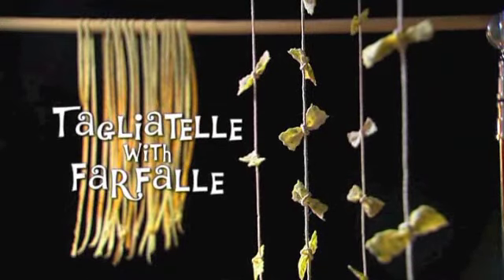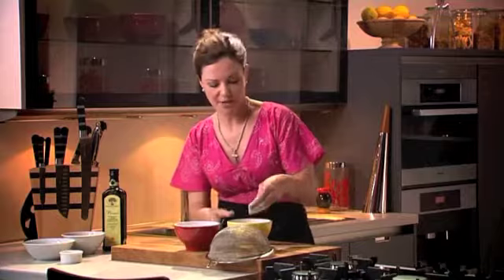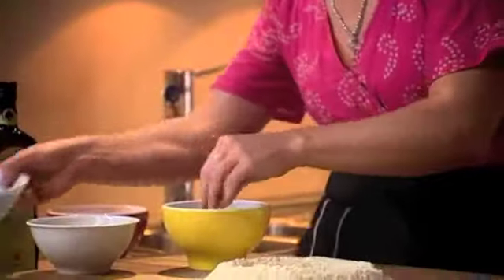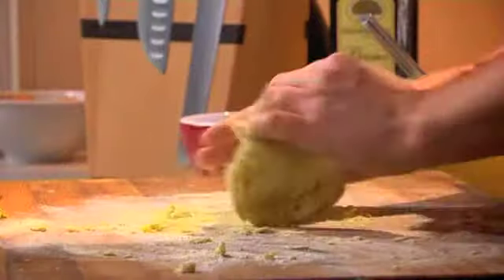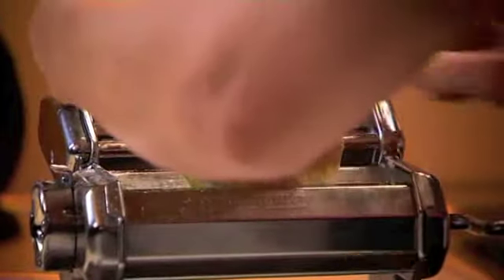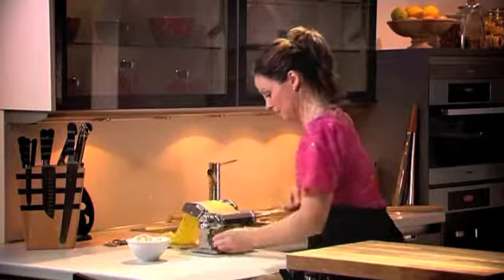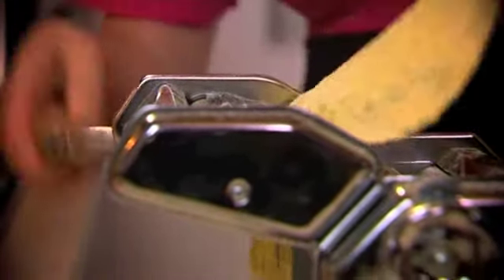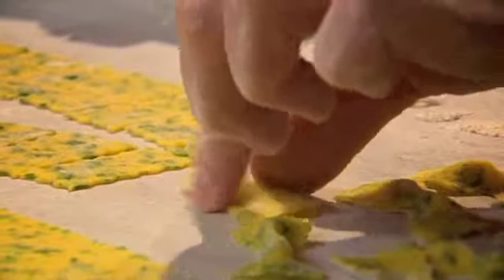Homemade Pasta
Ingredients
200g "00" flour - or preferably 100g "00" flour and 100g semolina flour
2 eggs
15ml olive oil
Variation - herb pasta
NB: Blend all the other ingredients before mixing with the flour
2 medium eggs
45ml (3 tbsp) chopped fresh herbs
15ml (1tbsp) olive oil
200g strong white flour

Method
This is the traditional method of making pasta. You sift the flour and salt onto a clean work surface and make a well in the centre with your fist. Beat the eggs and oil together and pour into the well. Gradually mix the liquid ingredients into the flour, using the fingers of one hand. Knead the pasta until it is smooth. Wrap it in cling film and allow it to rest for at least thirty minutes before attempting to roll out. It will make the pasta will be much more elastic.
If you prefer to use a food processor, you start by sifting the flour and salt into the bowl. Pour in the beaten eggs and oil, together with any flavourings and process until the dough begins to come together. Turn out and knead until smooth. Wrap in cling film and rest for at least thirty minutes.
Rolling out using a Pasta Machine
Feed the rested dough through the widest setting several times and then pass the pasta through the machine, narrowing the setting by one notch each time, until the required thickness is reached. Generally the second from last setting is best for tagliatelle and the finest setting is used for ravioli or other pasta that is to be filled. Once the required thickness is reached, hang the pasta over a piece of dowelling or a clean broom handle to dry a little. This will make cutting easier as the pasta won't be as sticky, although if you are making stuffed pasta, drying isn't necessary because it needs to be slightly sticky to adhere properly.
Fit the appropriate cutters to the machine. Pass the pasta through, then transfer to a tray covered with a lightly dusting of flour. Toss the pasta lightly in the flour or drape the pasta over the dowelling or broom handle again allowing it to dry a little until ready to cook.
Rolling out by hand:
On a clean, but not floured, surface, roll out one third of the dough to a 5mm (1/4 inch) thickness. Lift the dough from the surface and rotate 45o. The dough should cling, but not stick, to the surface. This helps in the stretching process. Continue rolling, lifting and rotating until the dough is very thin. Repeat with remaining dough.

To cook the pasta
As a guide, you will need four litres, or seven pints, of water and 45ml (3 tbsp) of salt to every 350-450g (12 oz-1lb) of pasta. A tablespoon of olive oil will help to stop the water boil over and prevent the pasta sticking but if you have enough water in the pan and you stir the pasta as it goes in, it will not stick anyway. Add the pasta to a large pan of boiling salted water and stir once to prevent sticking. Do not cover the pan, or the water will boil over.

Quickly bring the pasta back to a rolling boil, stir once and boil until al dente, literally translated 'to the tooth.' The pasta should be just firm to the bite; it should not have a hard centre, nor should it be very floppy. Calculate the cooking time from the moment the pasta starts to boil again.
Fresh unfilled pasta such as spaghetti and tagliatelle, it usually takes two to three minutes to cook. But note that very thin pasta can be ready almost as soon as the water returns to the boil. For fresh filled pasta, such as ravioli, and tortellini, allow five to ten minutes.
Quickly drain the pasta well using a large colander or sieve. Hold back 30-45ml (2-3 tbsp) of the cooking water because this will help the sauce to cling to the pasta. Dress the pasta immediately with the sauce, oil or butter and serve hot pasta straight away. It is up to you whether you toss the sauce before serving or serve it piled on top of the pasta. Either way, the pasta should be tossed with the sauce before eating